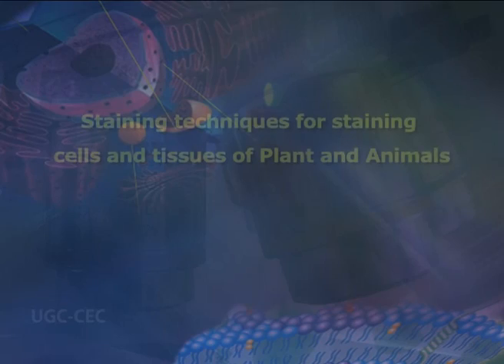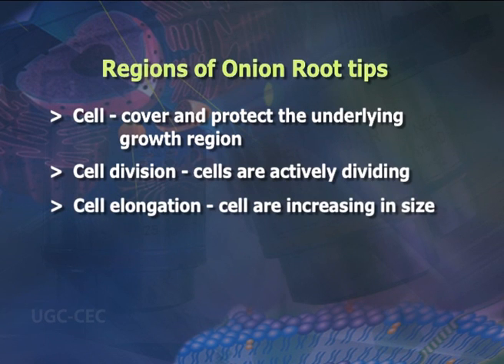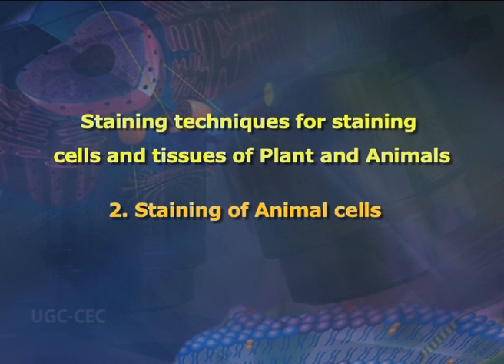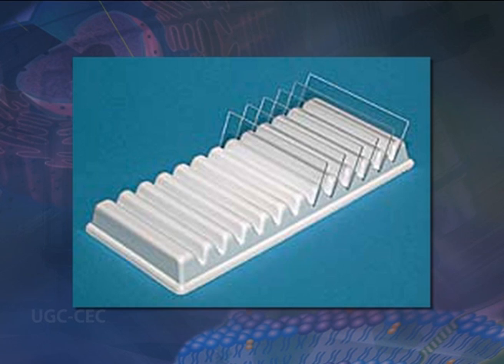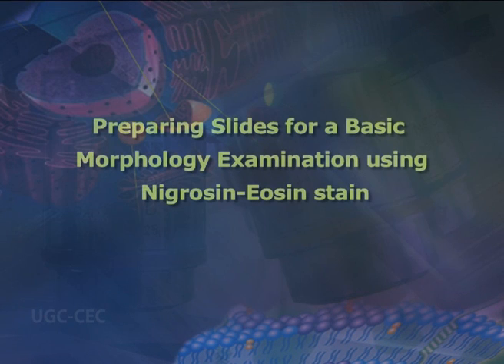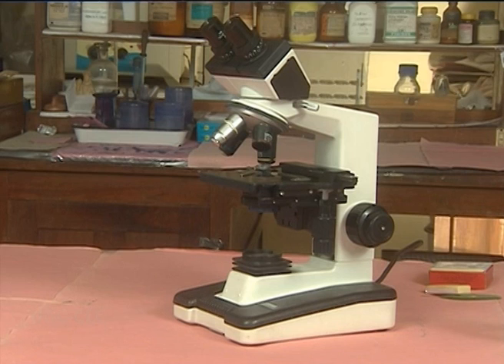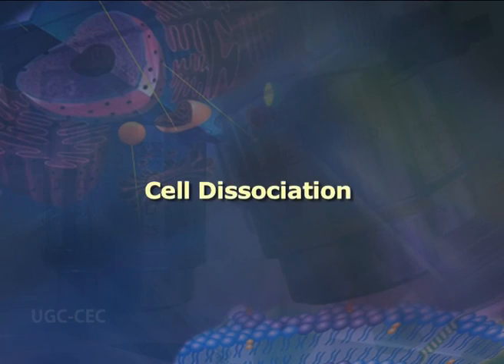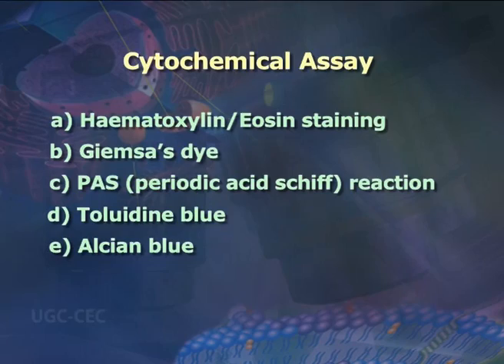Staining techniques for plant cells and animal cells.mp4